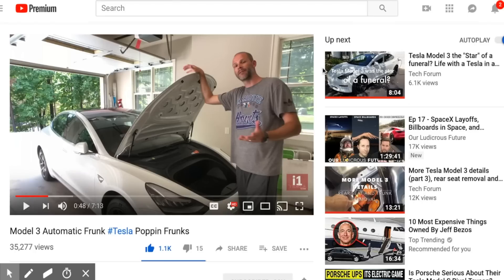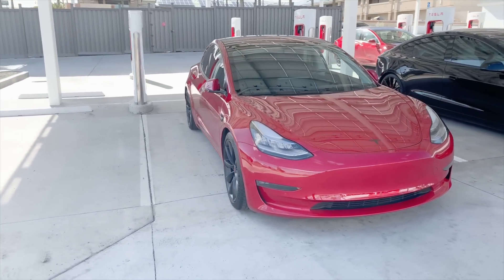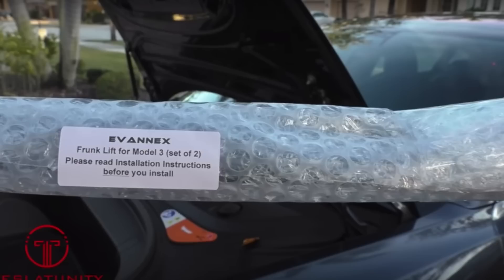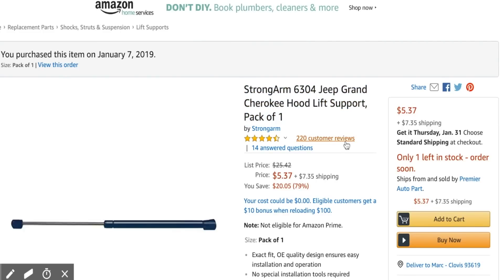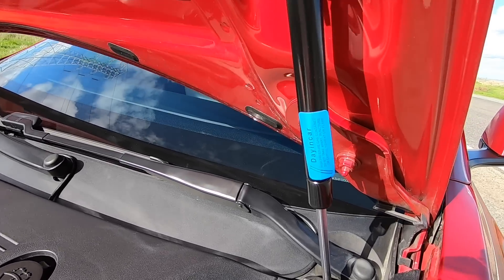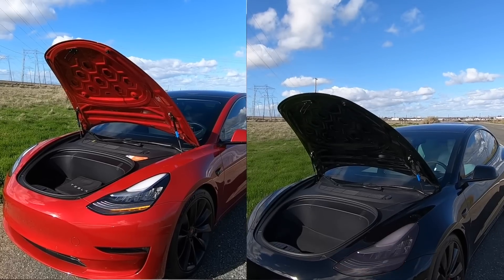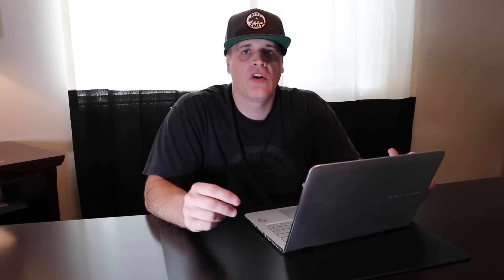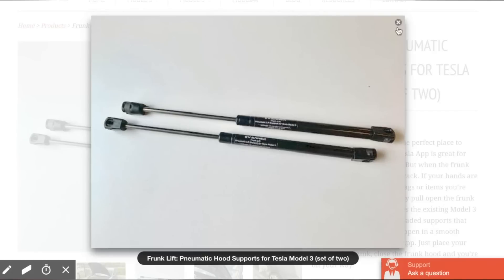NOT the Frunk Struts you are looking for!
After meeting with a friend, he showed me some frunk struts that he bought off Amazon. When he popped his hood, I saw his hood bouncing around at the top and I thought "that can't be good".

I had just bought some frunk struts off Amazon also but I bought the Strongarm 6304 struts that others have used and they work great. So I thought I would make this quick video so show Model 3 owners which ones NOT to buy.

Here are the good ones: